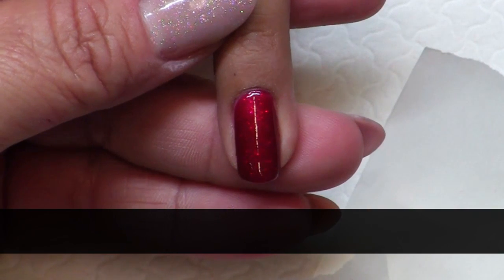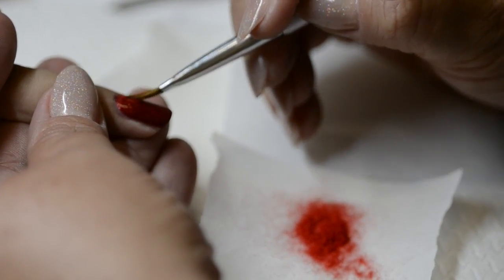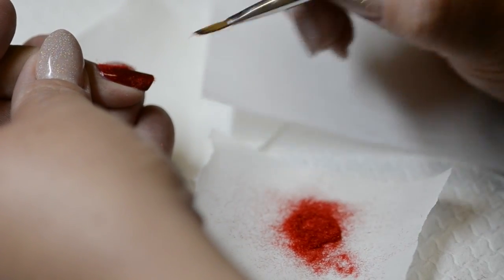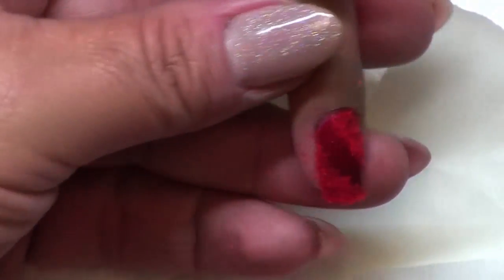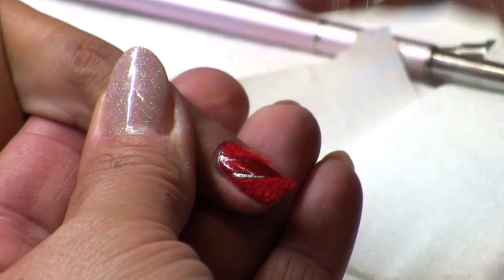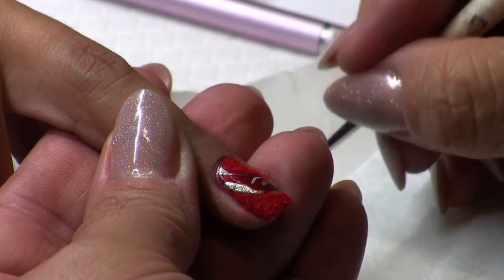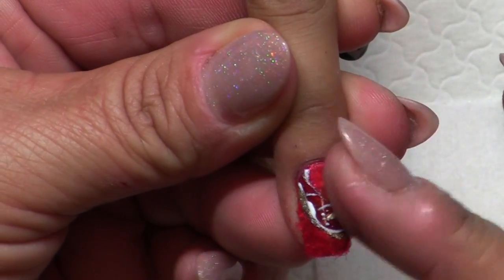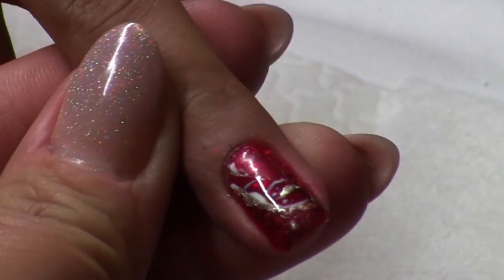Velvet Nail Art with Flocking Powder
In this video from the NAILS Troubleshooter series, Entity's director of education, Lorena Marquez, shows how to create velvet nail art with flocking powder and gel-polish.